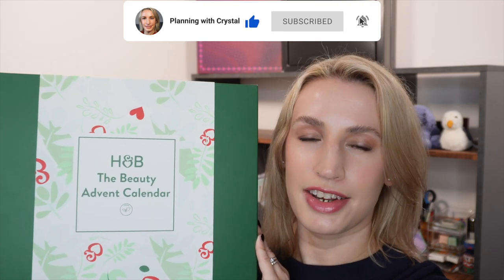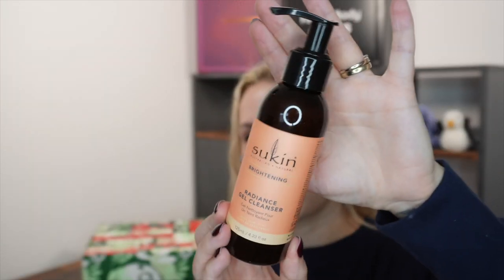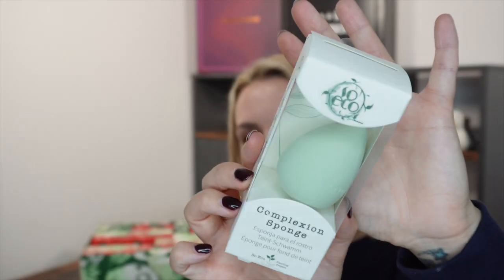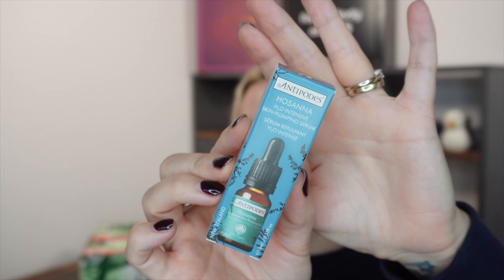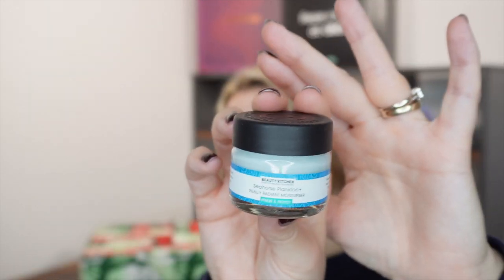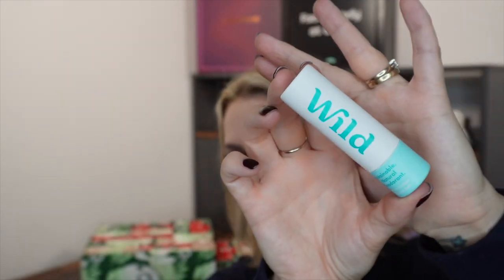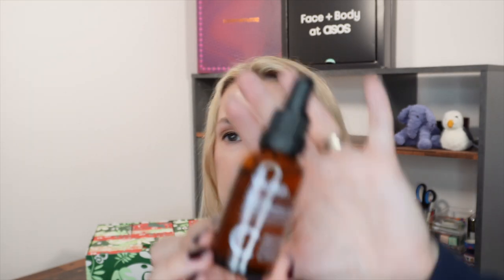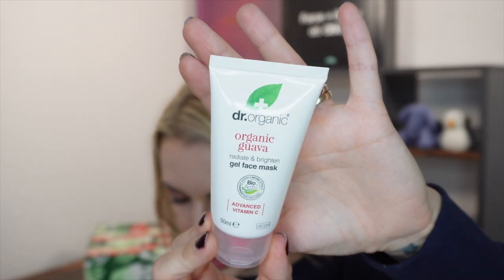Holland And Barrett Beauty Advent Calendar 2023 Unboxing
🚨 Save £5 on your 1st Purchase! CRYSTAL-RF

Use 'Crystal Williams'